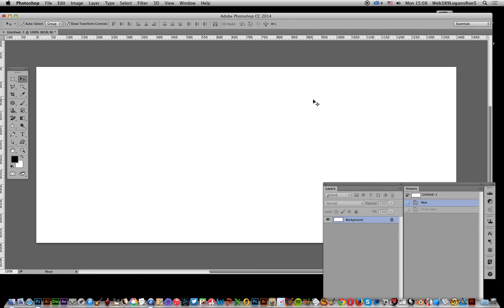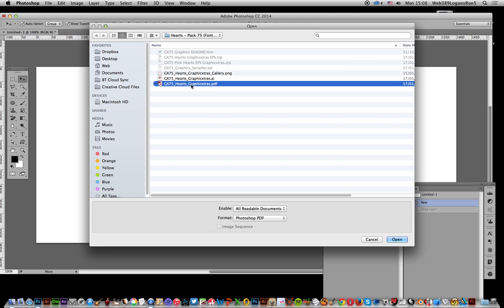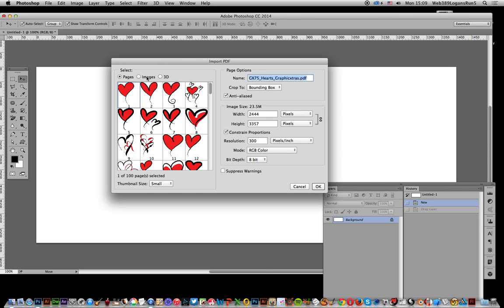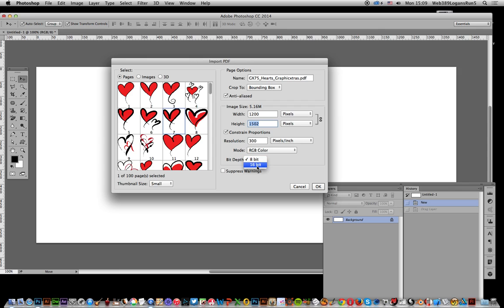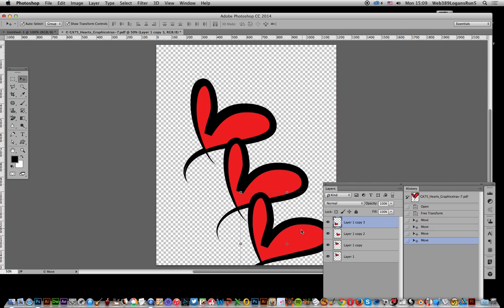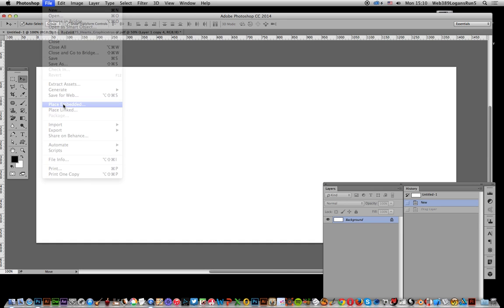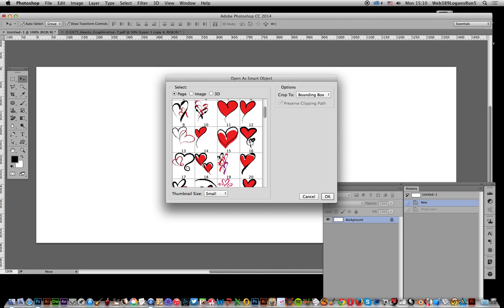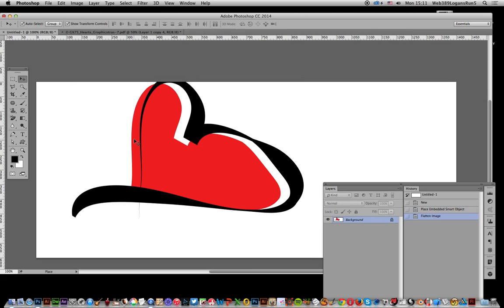Opening and place PDF documents in Photoshop tutorial - how to guide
How to load vector / place PDF documents into Photoshop CC,  set the resolution and width / height etc - place and open PDF documents into Photoshop etc. The PDF documents can be any size, they can be modified, effects applied and much more